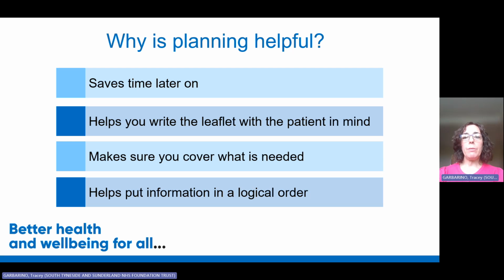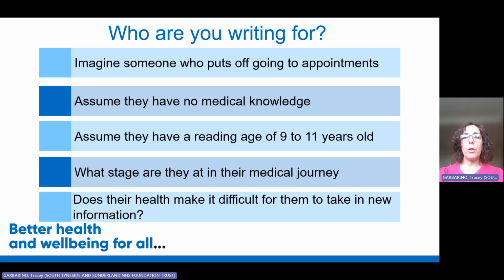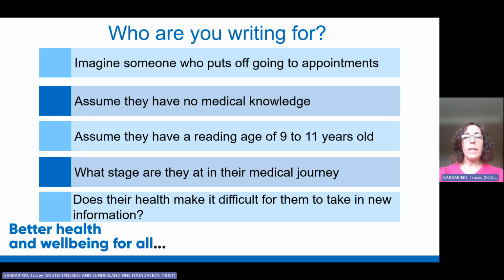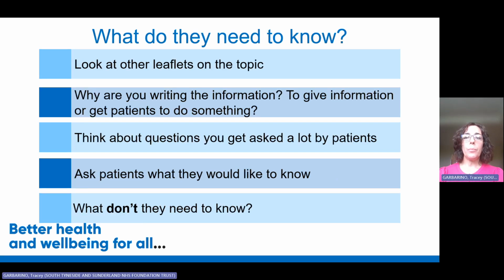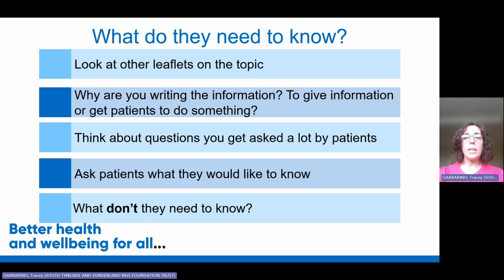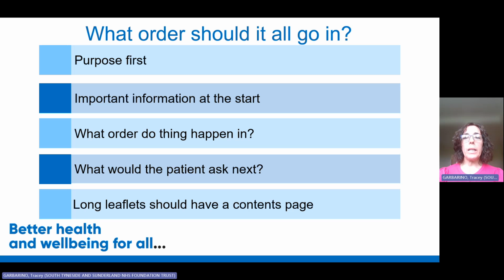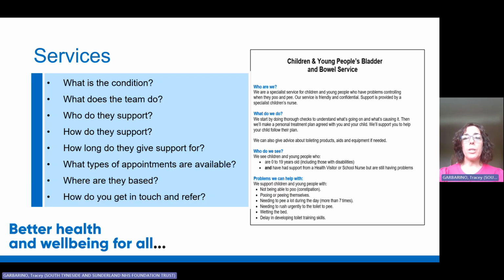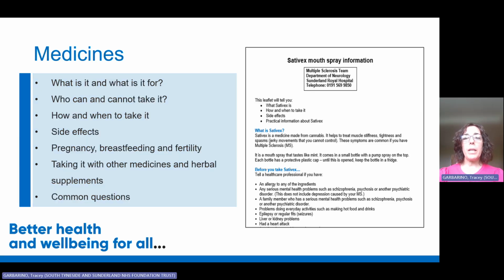Planning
This video gives you tips for planning your written information.